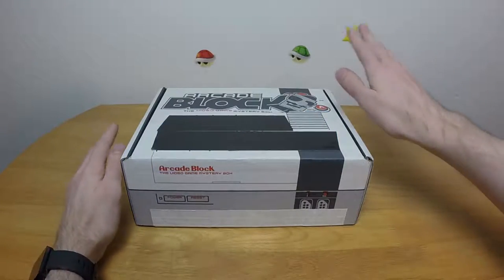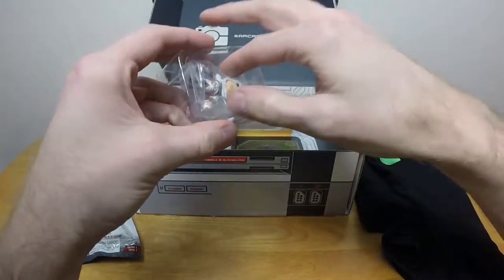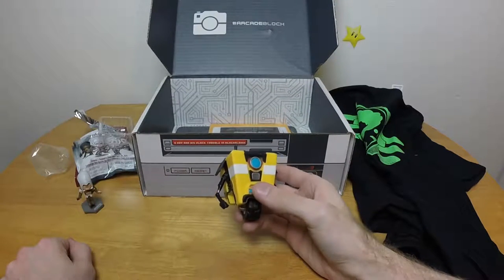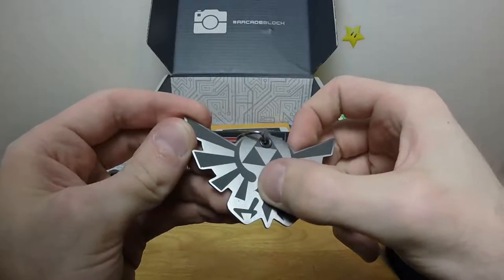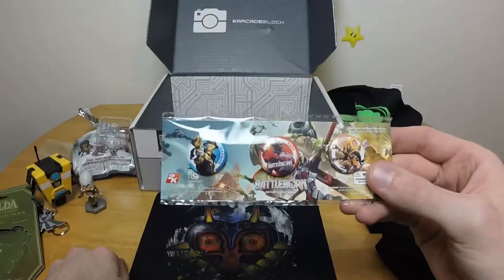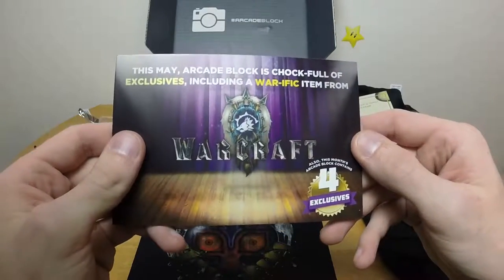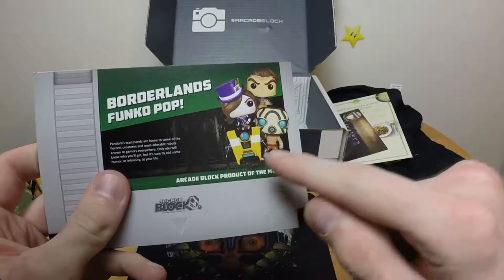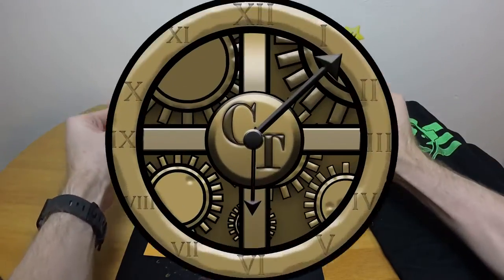Chronno Plays - Arcade Block - Apr 2016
Better late than never as they say.  Who 'they' are, I don't know, but apparently they say that.